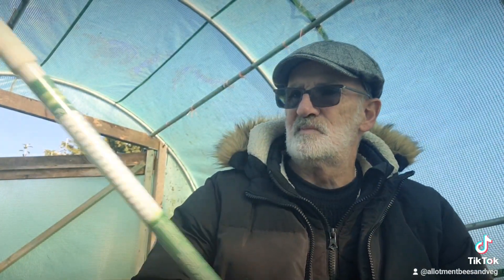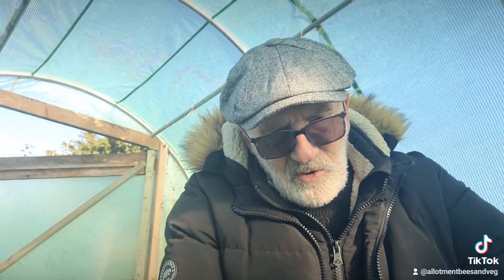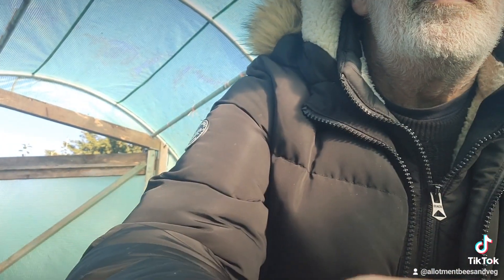checking Ph & Ec